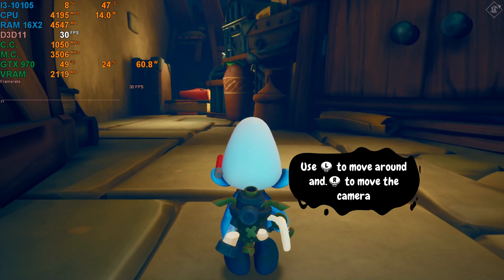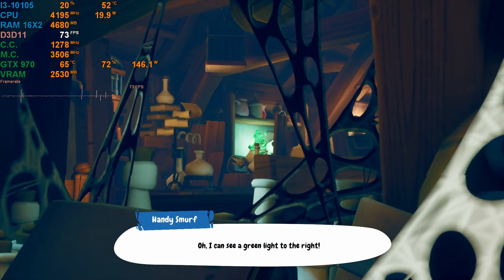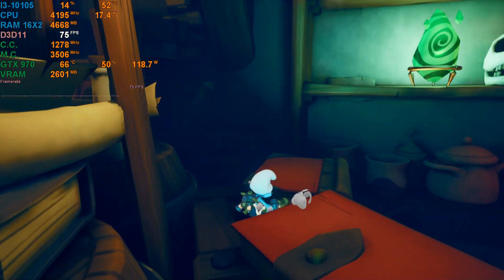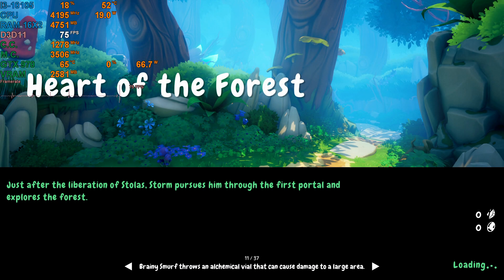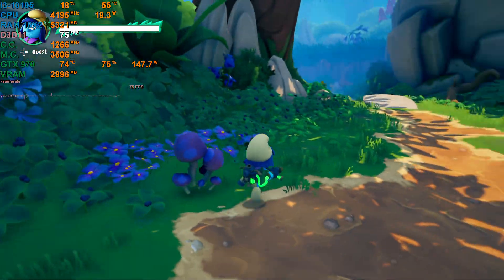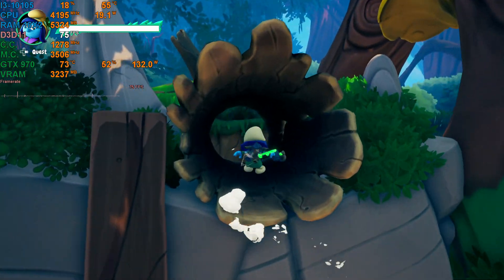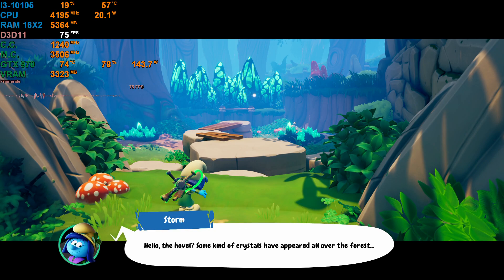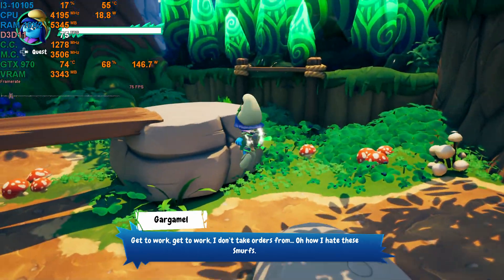The Smurfs 2 The Prisoner of the Green Stone GTX 970(I3-10105) Benchmark